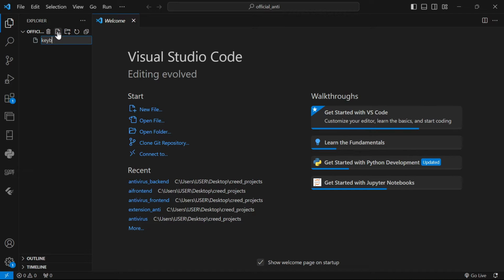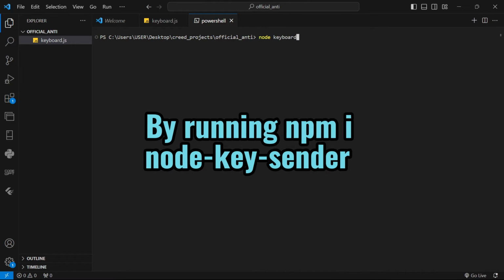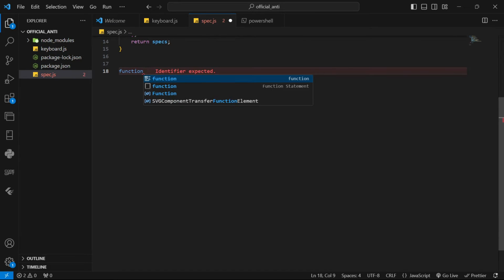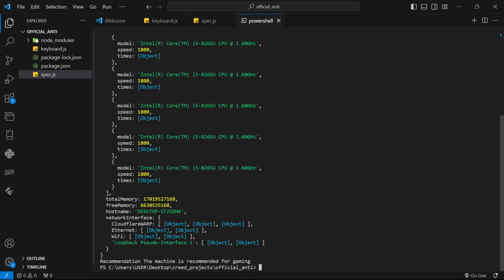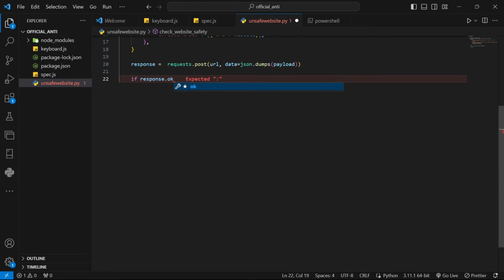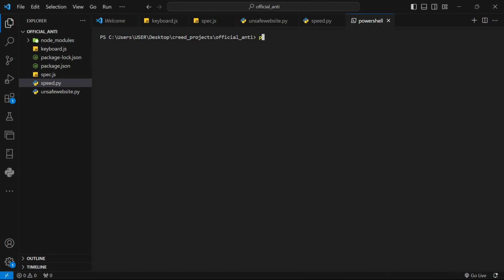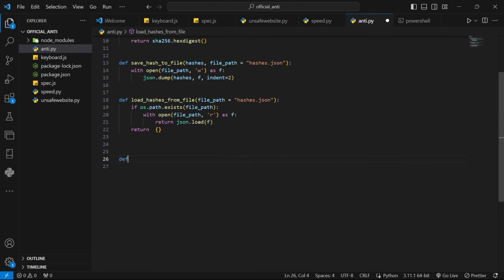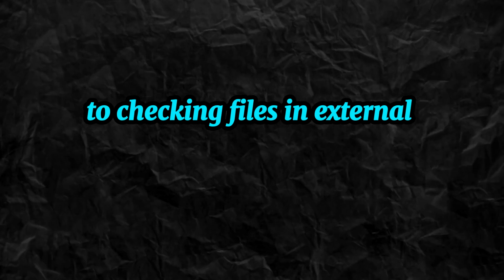Create An Antivirus With JavaScript and Python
Create AntiVirus with not just one programming languages but two. Learn to create it with python and javascript.

Link to Web App [Website Functionalities Limited due to hosting issues].

Hit me up in the comment section or grab my email if you do not understand anything, happy to help.